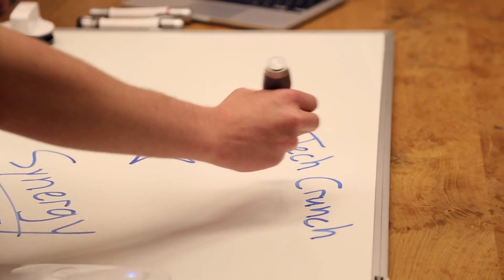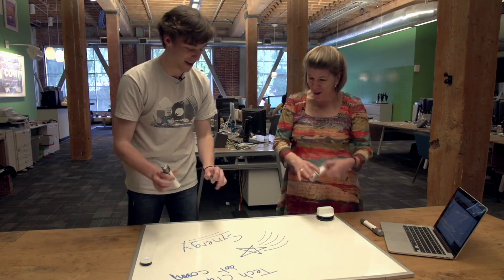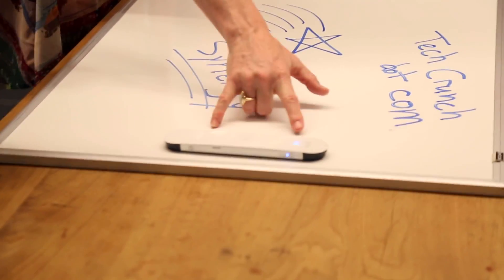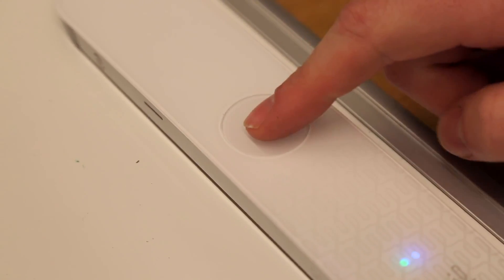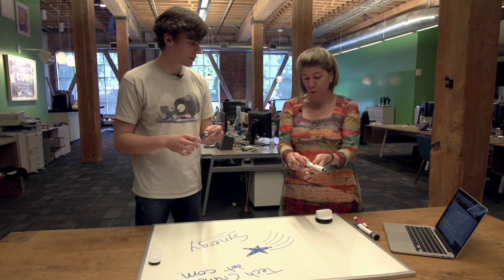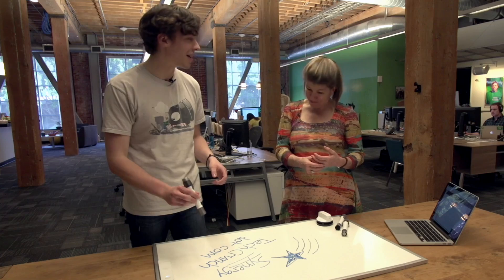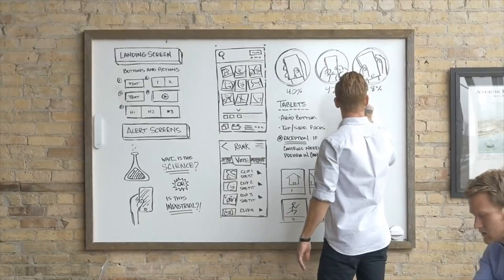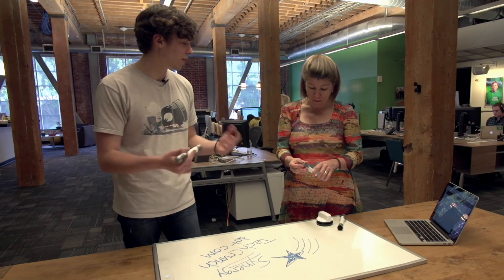Equil Smartmarker Records Everything You Write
Equil's Smartmarker lets you record your wipe board to the cloud and even convert them to text. Writing with the Smartmarker feels like working with any other erasable marker because that’s exactly what you’re doing. Instead of including a proprietary ink cartridge you have to swap out every few weeks, the Equil lets you drop in any marker you’d pick up in a 12-pack for a few bucks at Staples. Kyle Russell takes a look at the new Equil Smartmarker.